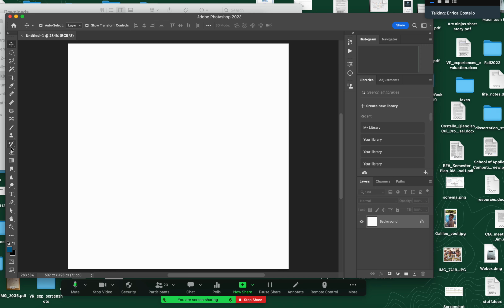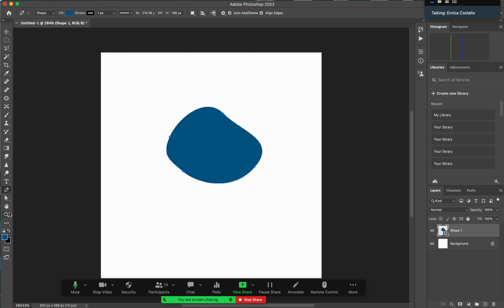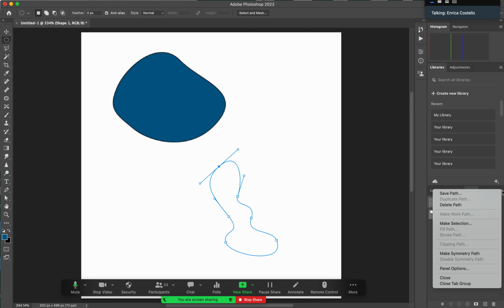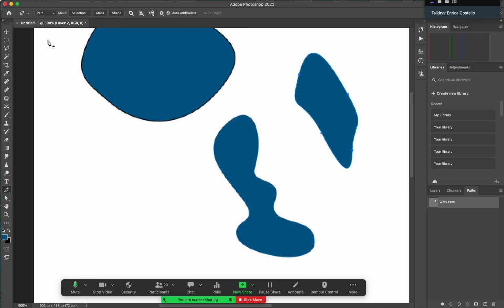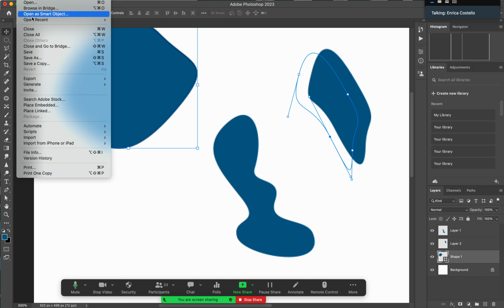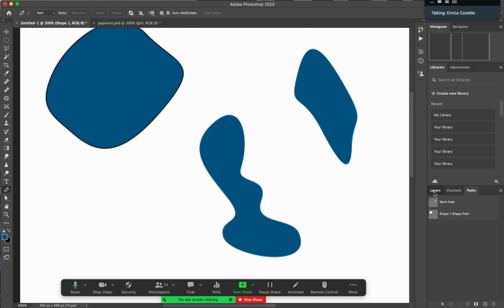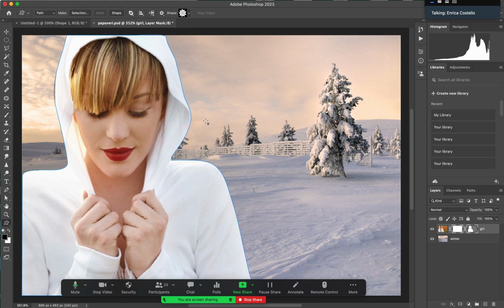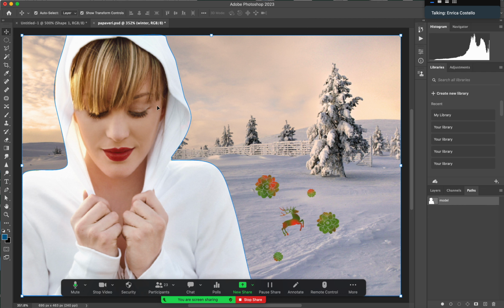Vector in Photoshop: Paths, Shapes and Masks